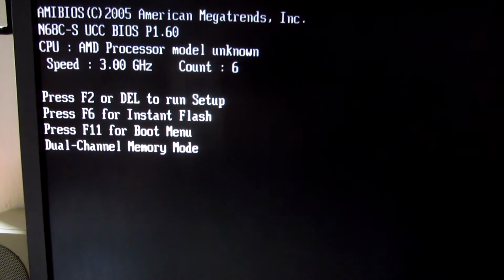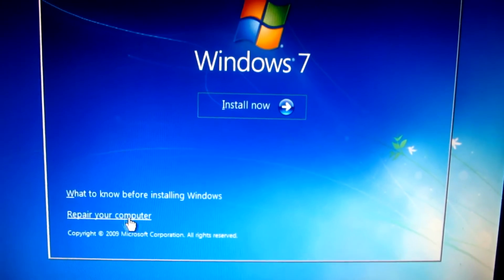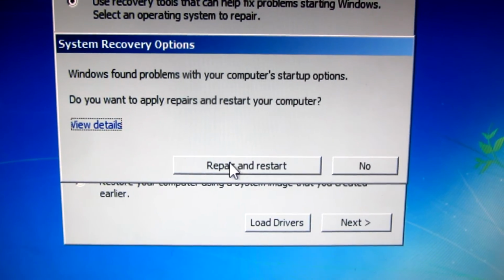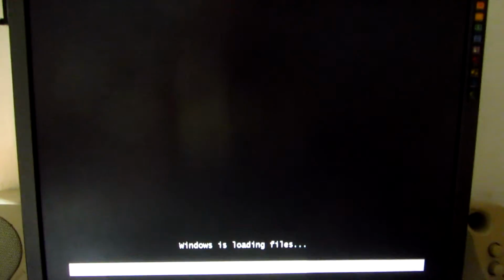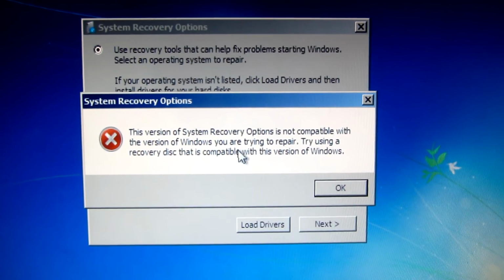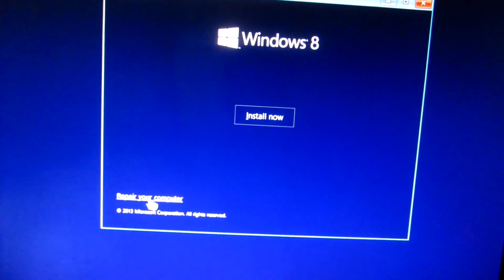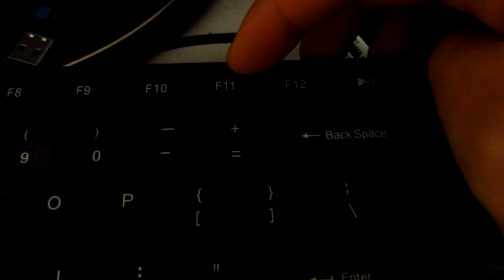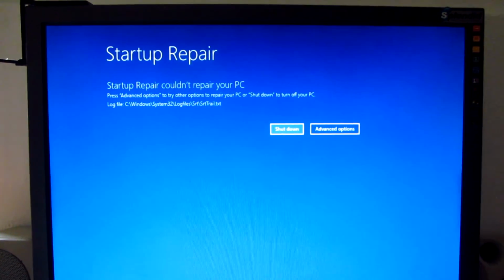Windows 7 Repair attempt (Failed)